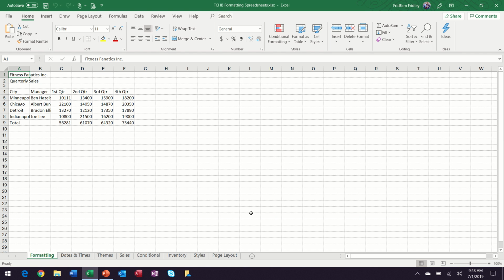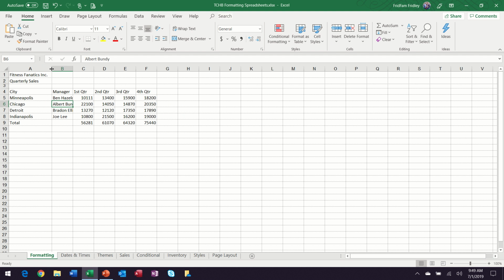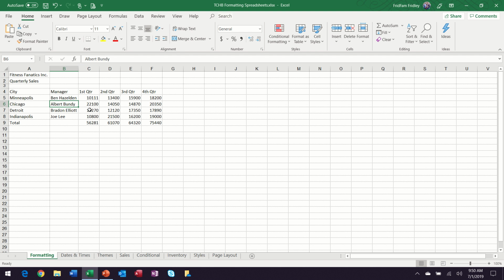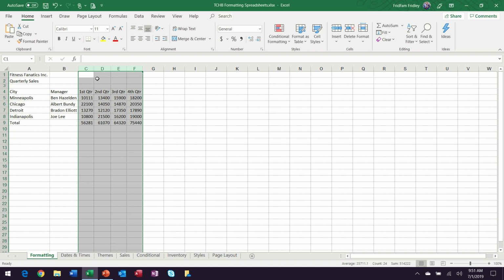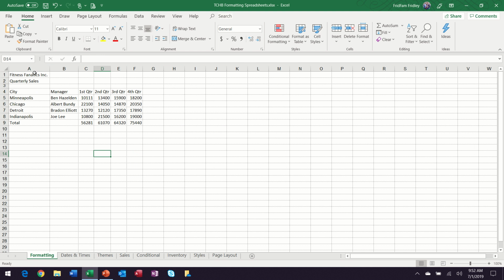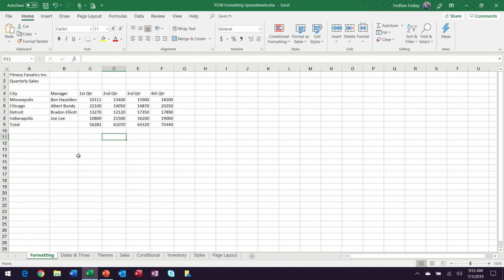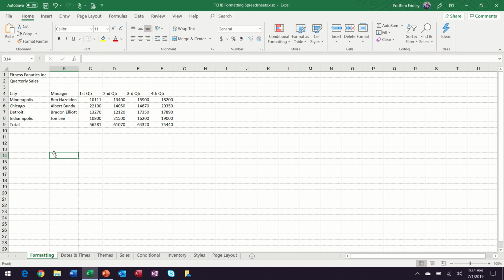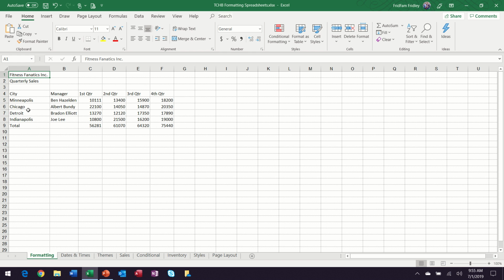Excel Formatting Spreadsheets - Lesson 1: Column Width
Our first lesson in our Excel Formatting Spreadsheets course.